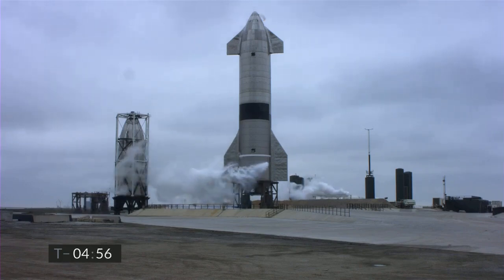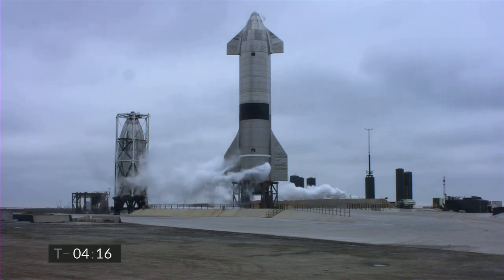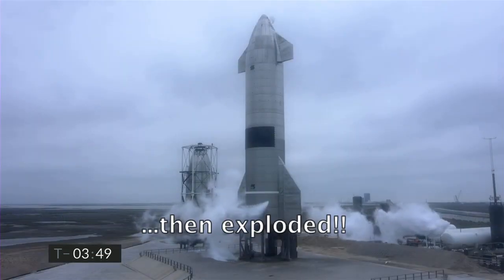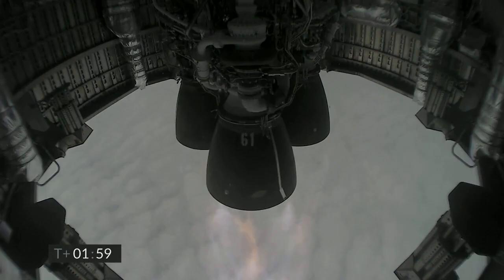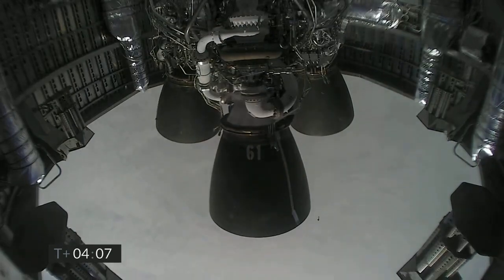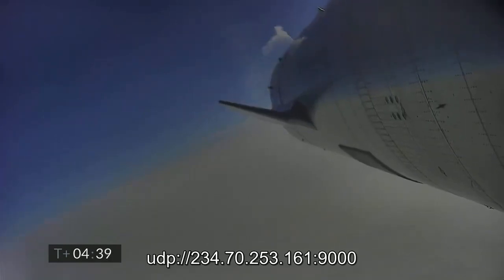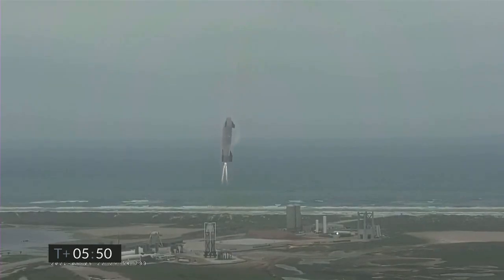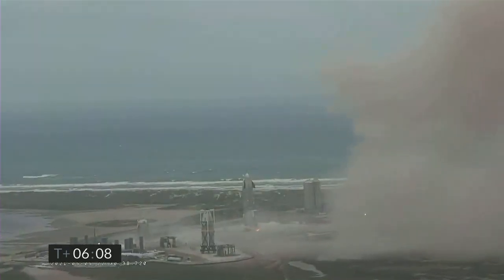starship 15 trimmed